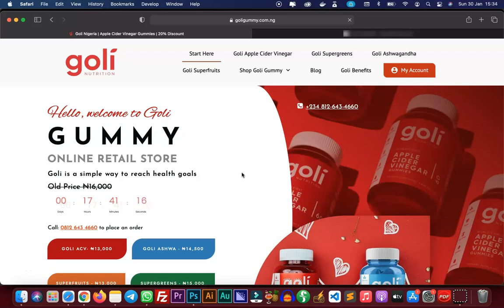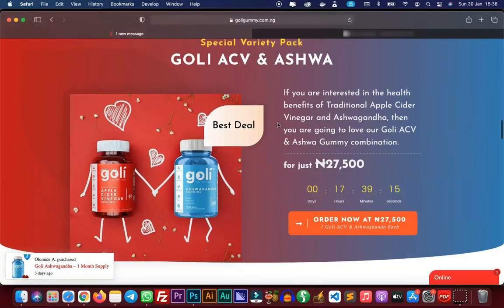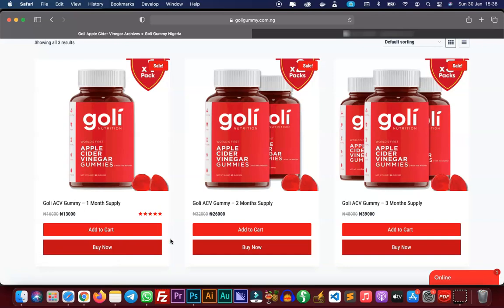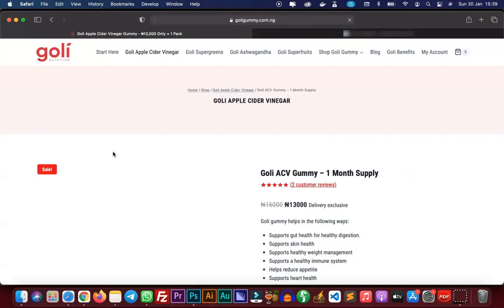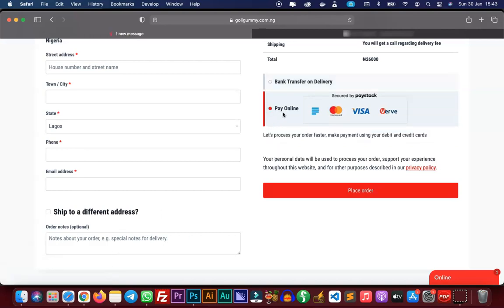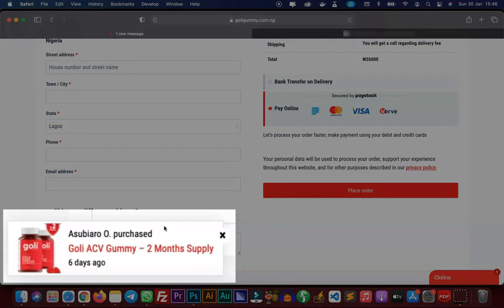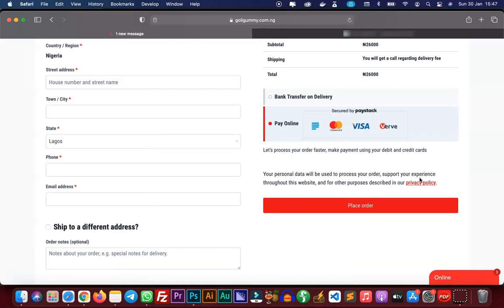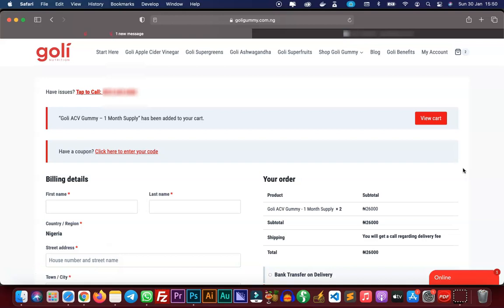How to Start an Online Store in Nigeria - Sell with eCommerce Website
This is Module 1 of a short online workshop titled; How to Sell to Nigerians Online.

This series consist of carefully broken down information about a standard eCommerce system (frontend and backend) and as a very busy business owner or 9-5 worker, you can have your own fully functional e-commerce store with my help.

Let me know how I may help you in the comments section.